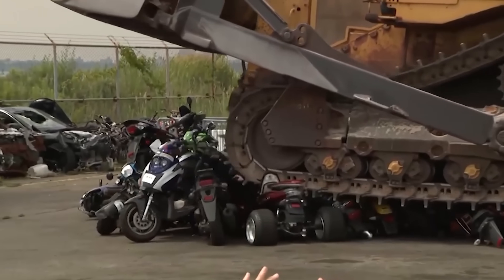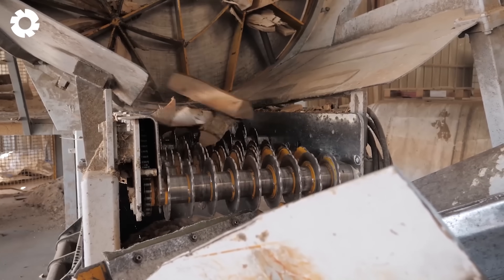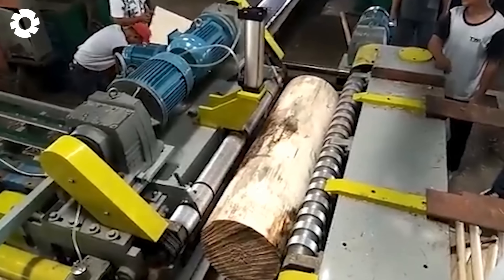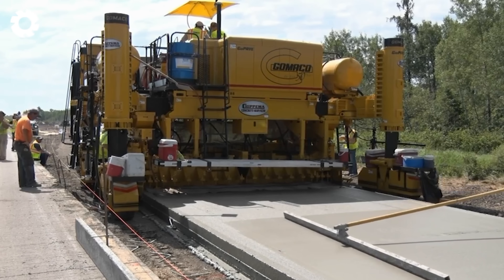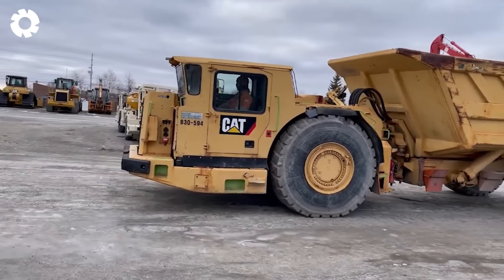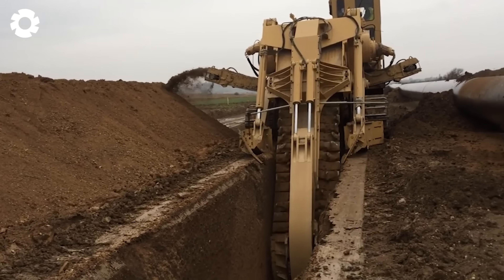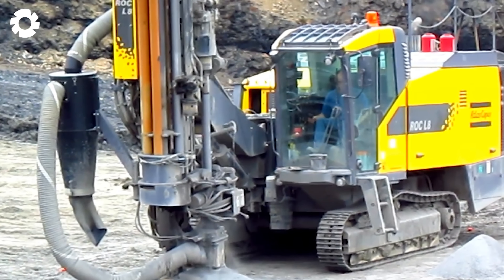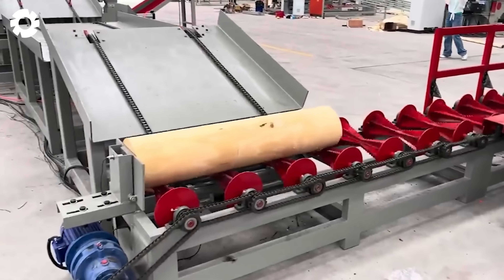Transporting Crocodiles This Way - Biggest Heavy Equipment Machines | AgricultureTechnology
In the video "Transporting Giant Crocodiles This Way - Biggest Heavy Equipment Machines | AgricultureTechnology," viewers witness how advanced AgricultureTechnology plays a critical role in handling wildlife transport. The massive machinery featured in the video showcases the innovative AgricultureTechnology used to move enormous crocodiles safely. It's incredible to see how AgricultureTechnology has evolved to include such specialized equipment for these unique tasks. The video also highlights the importance of integrating AgricultureTechnology with wildlife management to ensure both safety and efficiency during transportation. As AgricultureTechnology continues to advance, the capabilities of heavy equipment will likely become even more impressive.

00:00 agriculture technology
03:00 wood saw
04:26 drill
07:55 excavator
10:20 trencher